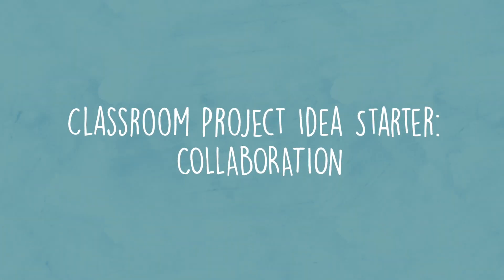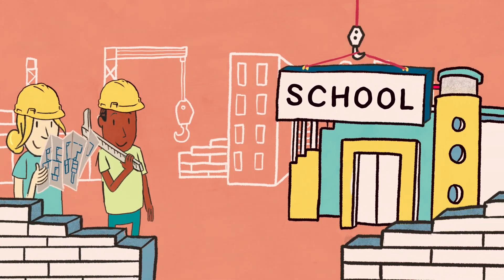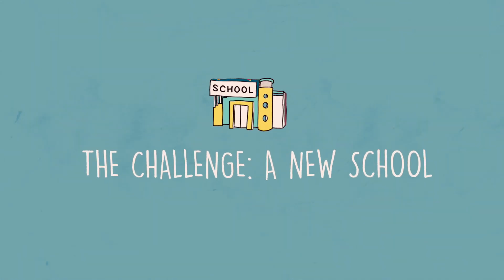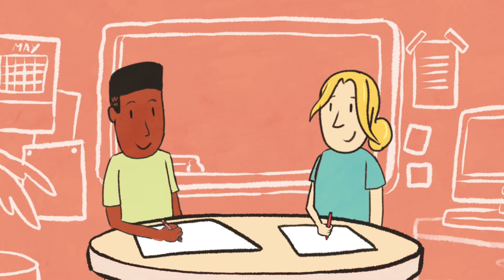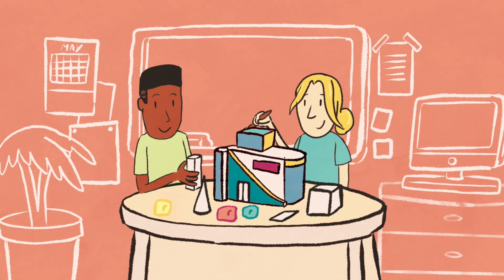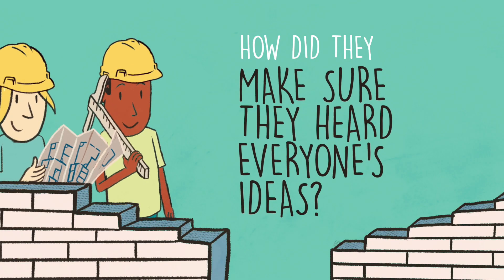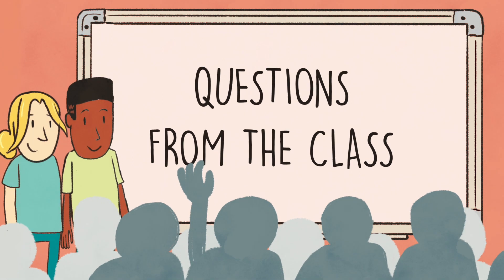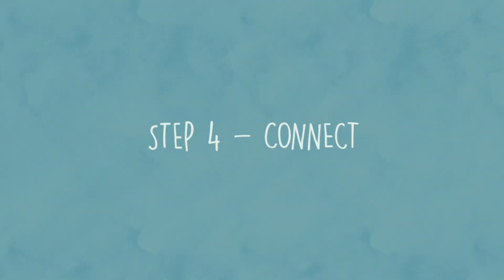Create the Perfect School | A Classroom Project Idea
Be the architect of you learning! In this activity, students will put their architect hats on and design an innovative school that meets the needs of its learners. Students will learn collaboration by working in small groups to design their schools and then use their creativity to build prototypes.

This is a great activity that encourages students to learn how to meet goals through teamwork and develop their criticalthinking.

0:00 - Introduction
0:20 - Materials
0:40 - Create
1:17 - Present
1:40 - Respond
2:04 - Connect